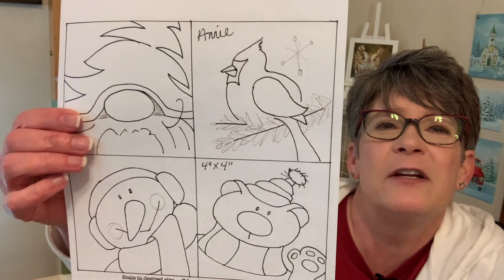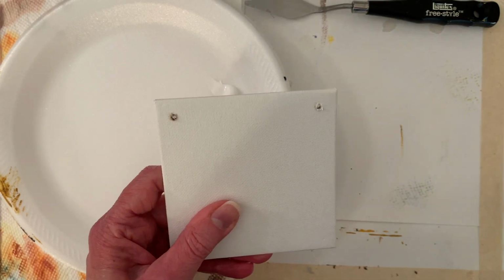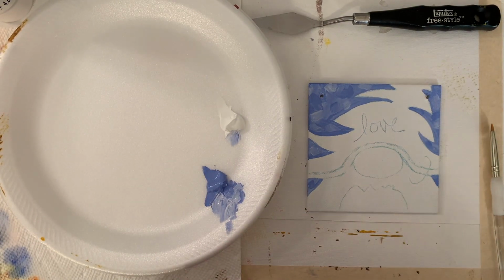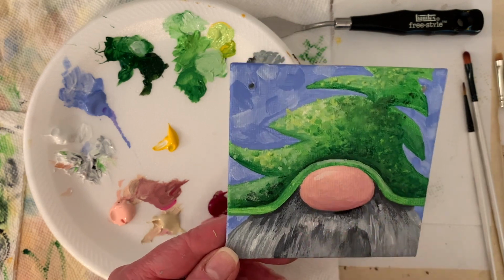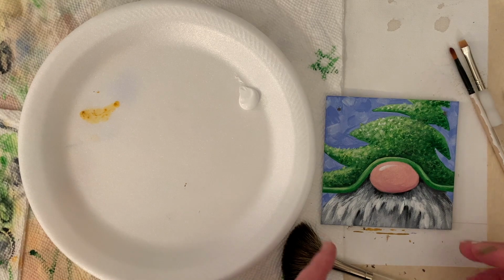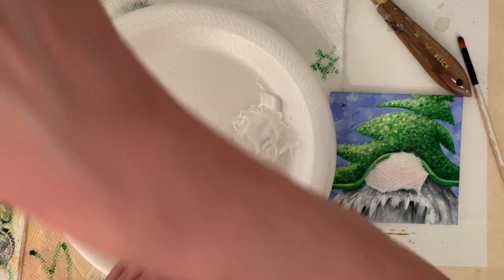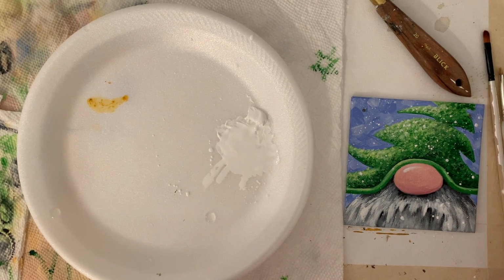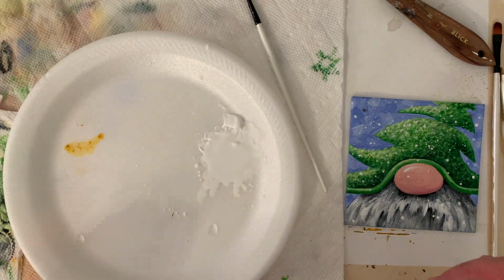ACRYLIC GNOME ORNAMENT! EASY Snow Painting Technique! By: Annie Troe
FULL Gnome ornament Video "Forrest" the Gnome - Traceable available. GREAT for beginners! ENJOY! 11 more 4"x4" holiday ornament (or anything you would like to create) traceables available.

at 5:23 is where you can go to the LiVE. OR in this video I put in a time lapse of the LiVE. Link to the live where we share some fun, art tips, and how to mix Portrait Pink The LiVE timelapse ends at 9:46

Colors: Light Blue Violet, Hookers Green, Lime Green, Quinacridone Magenta, Portrait Pink, Unbleached Titanium White. Burnt Umber, Mars Black, Titanium White.

FUN STUFF

GALLERIES

NO PAINT PARTY USE WITHOUT LICENSE. Design images are not to be copied or used without permission. Videos produced by Annie Troe are intended for private use only. Personal use only, not for you to sell in any way. Thank you.